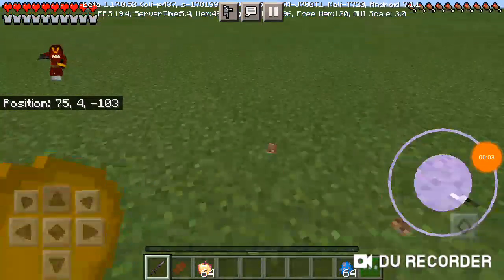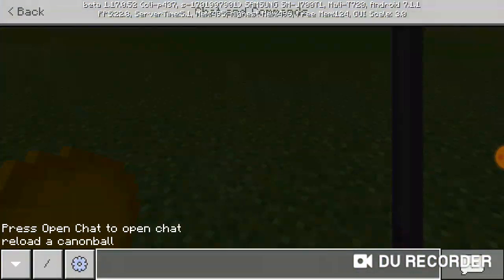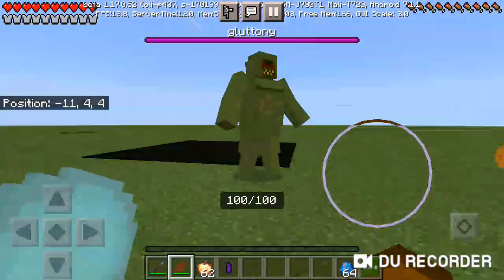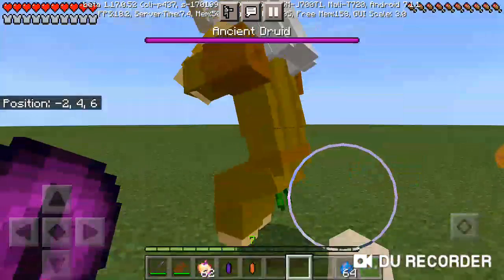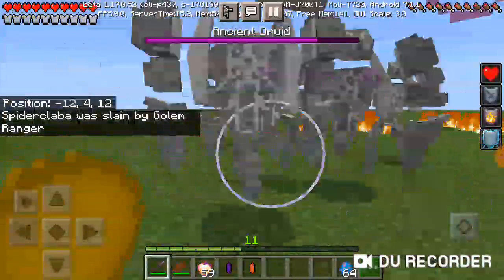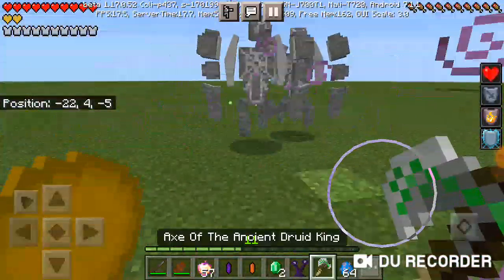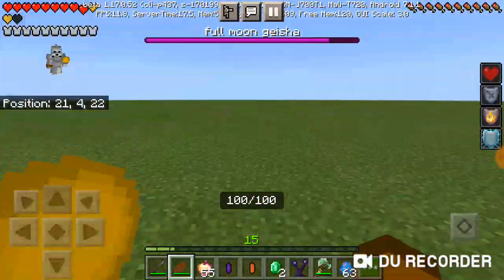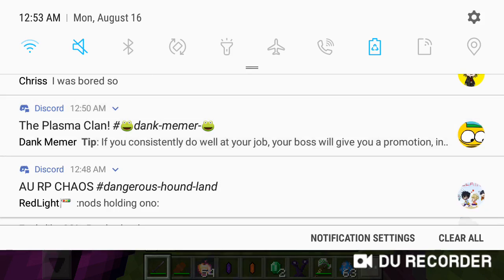Darkness Depths update showcase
Oh?